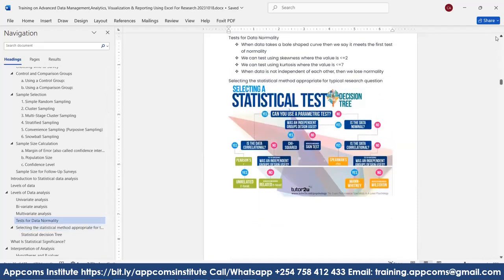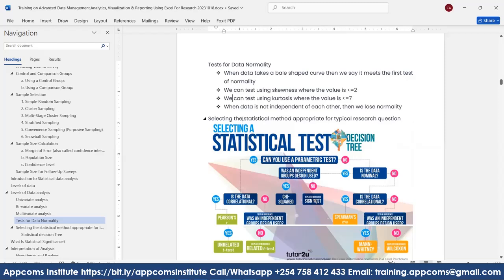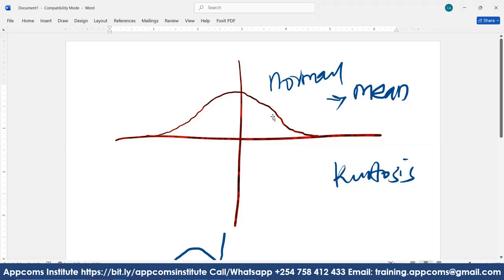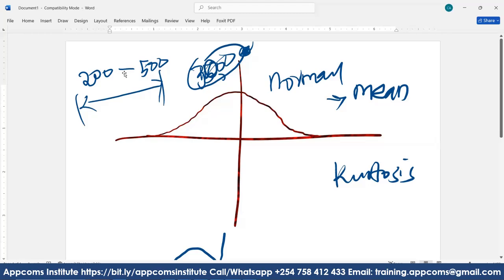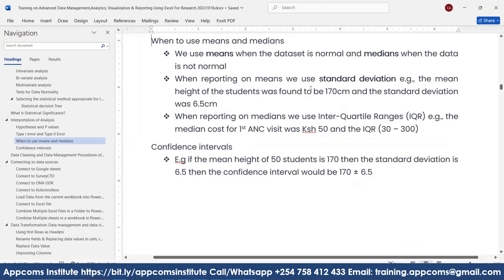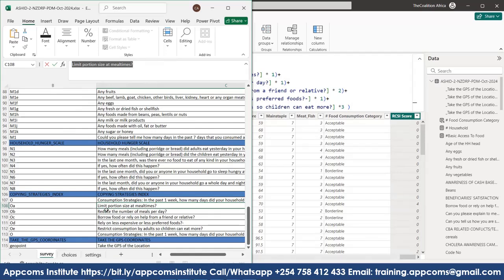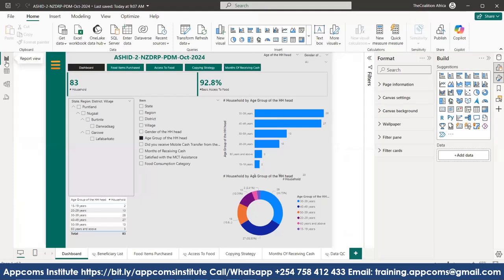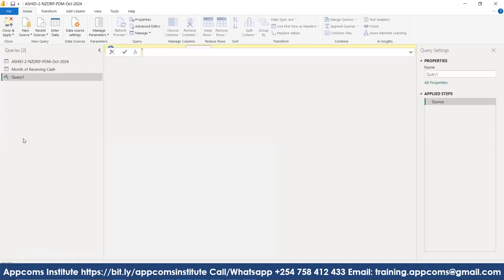How to Report Using Means and Medians with Test for Data Normality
Stop Guessing! Master Mean, Median, & Normality Testing in Our New Video! 📈Tired of second-guessing whether to report the mean or median? Confused about normality tests? We've just released a crucial training video that will clarify everything!

Introducing: "Mean vs. Median: Reporting Data with Confidence (Including Normality Tests)"

This video is designed to demystify the process of choosing the right measure of central tendency and understanding data distribution. You'll gain practical skills to:

Distinguish Between Mean and Median: Learn the critical differences and when each is appropriate.
Perform Normality Tests: Master techniques like the Shapiro-Wilk test and visual methods to assess data distribution.
Interpret Test Results: Understand what normality test results mean and how they influence your reporting.
Apply Real-World Scenarios: See practical examples that make these concepts easy to grasp.
Enhance Data Reporting Accuracy: Avoid common pitfalls and present your data with precision.
Why this matters:

Data Integrity: Accurate reporting is essential for reliable conclusions.
Decision-Making: Correct use of statistics leads to better informed decisions.
Professional Development: Improve your analytical skills and boost your credibility.
Ready to elevate your data analysis skills?